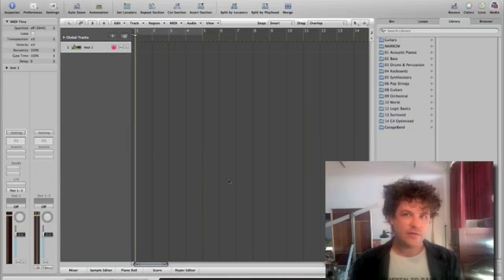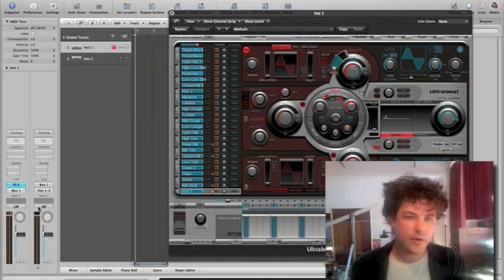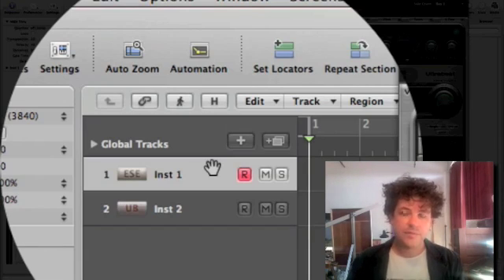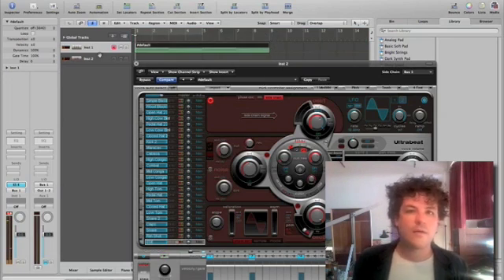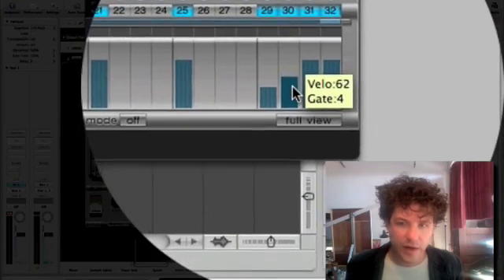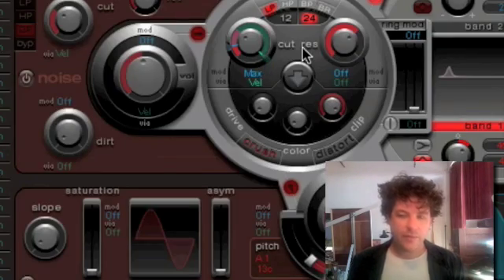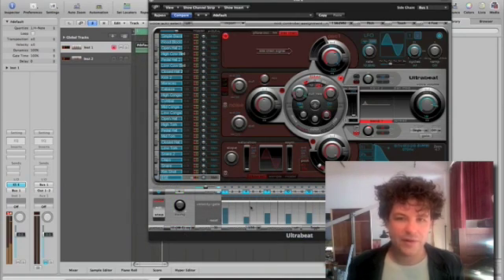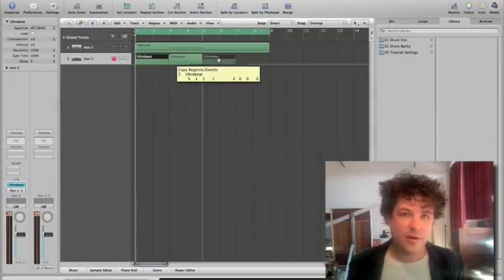Tip#36 - Ultrabeat Sidechain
New cool trick.

Try it on vocals too!